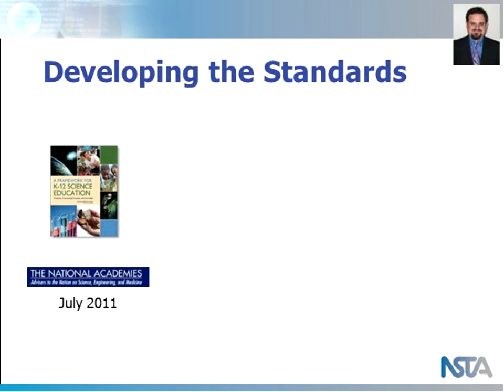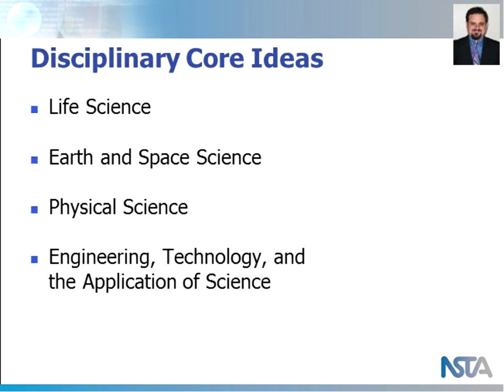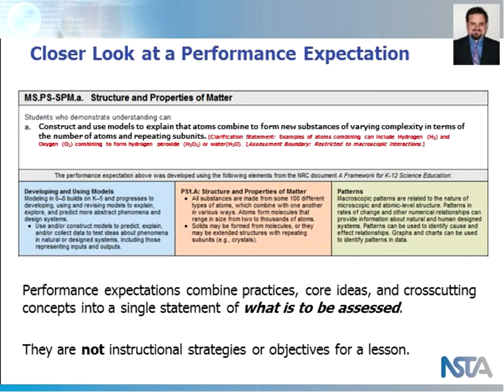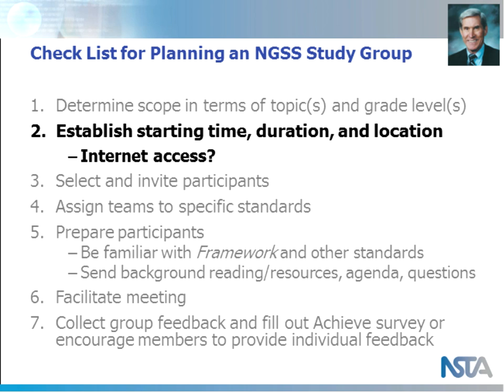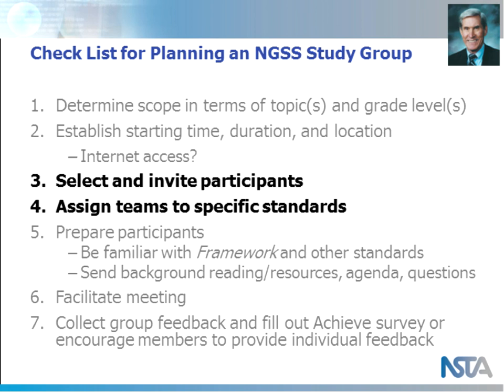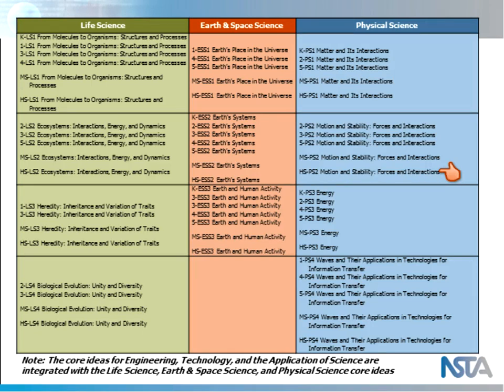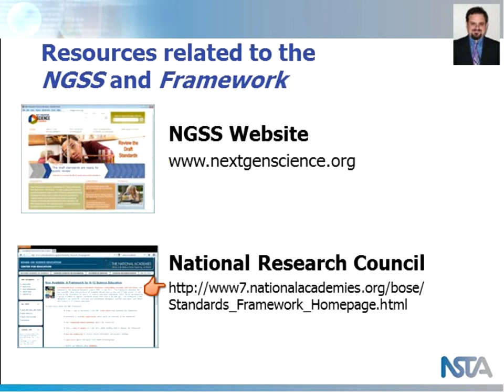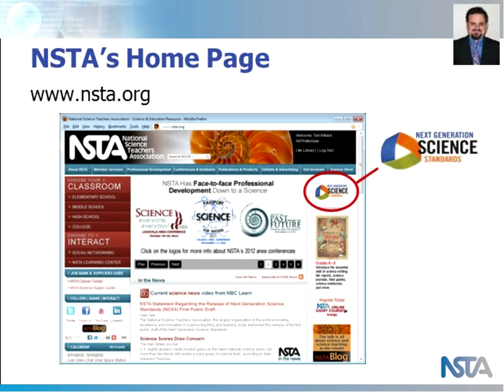How to Lead a Study Group on the Next Generation Science Standards (NGSS) Second Public Draft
Presented by: Harold Pratt and Ted Willard